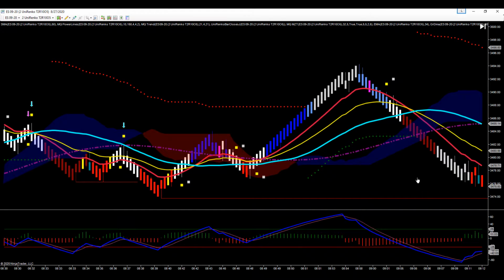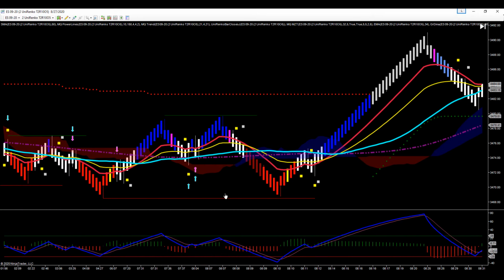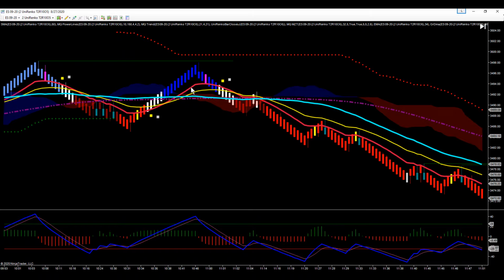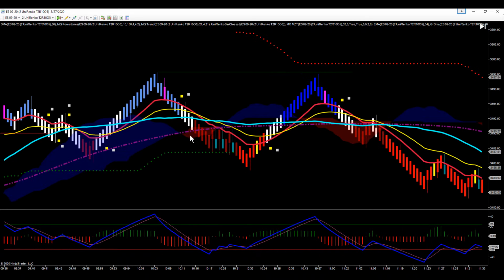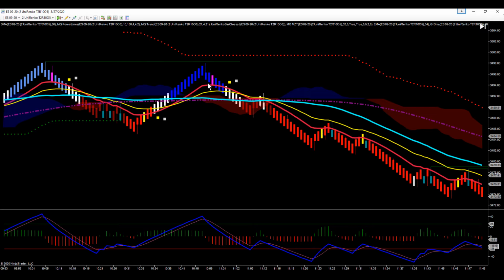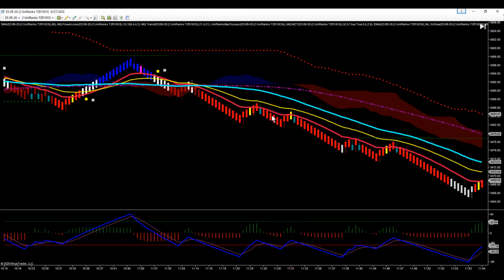Trades In The ES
Trades In The ES. It was a wild day in the markets today. We did get a few good set ups in the ES Futures though.